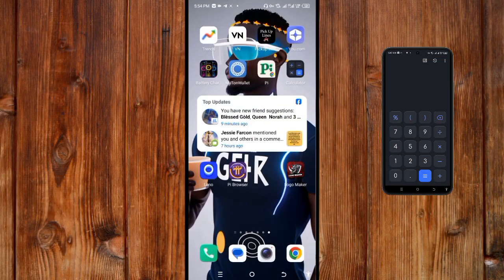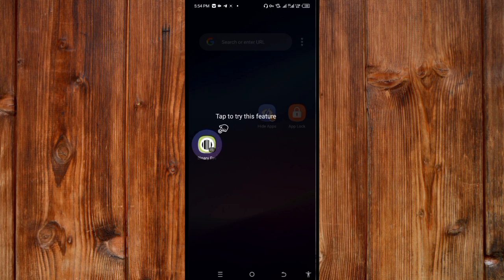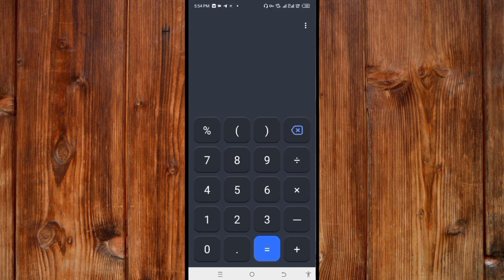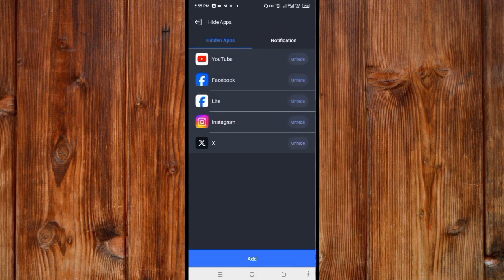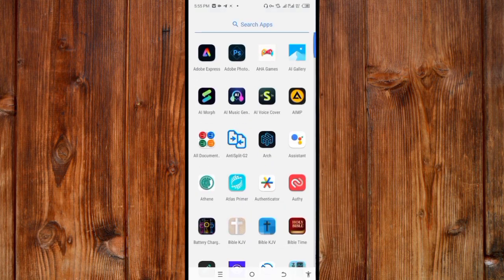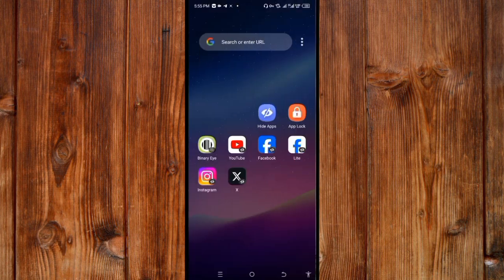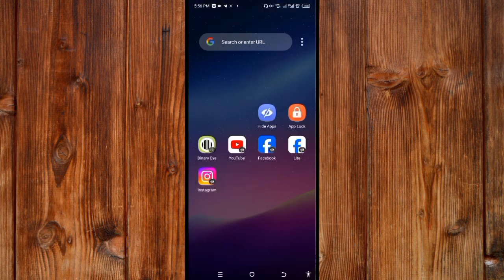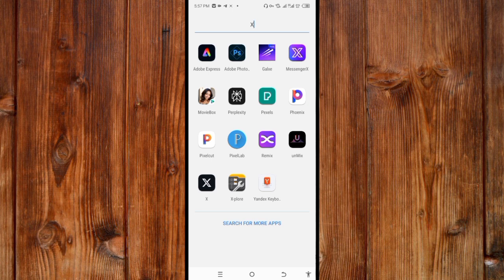how to hide apps using HideU: Calculator Lock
Are you looking for a discreet and secure way to hide your private apps from prying eyes? Look no further than HideU: Calculator Lock!

In this step-by-step guide, we will show you how to use HideU to:

- Disguise your app icons as a fully functional calculator
- Lock your hidden apps with a secret password or fingerprint
- Keep your sensitive data safe and sound

Whether you want to protect your banking apps, social media accounts, or personal photos, HideU provides an intuitive and reliable solution.

Join us as we explore the features of HideU and learn how to hide apps like a pro.

Benefits:

-Enhanced privacy and security for your personal data
- Disguise app icons to avoid detection
- Lock hidden apps with multiple security options
- User-friendly interface and simple setup